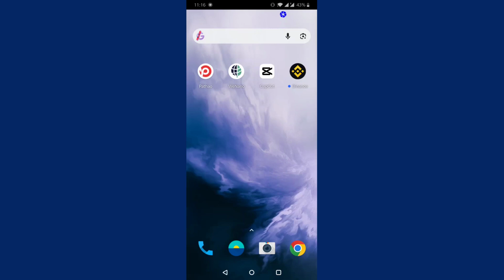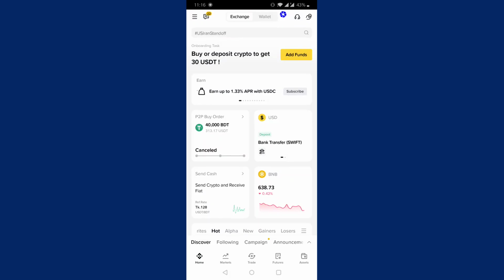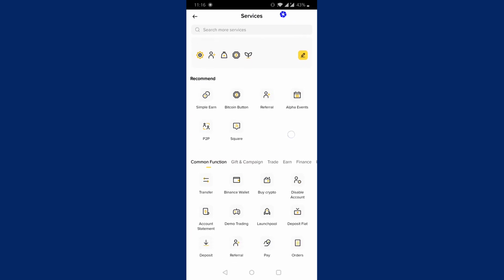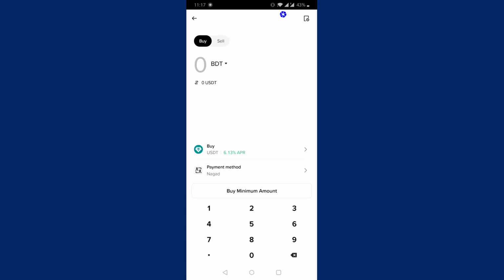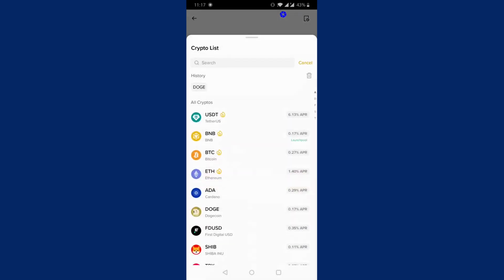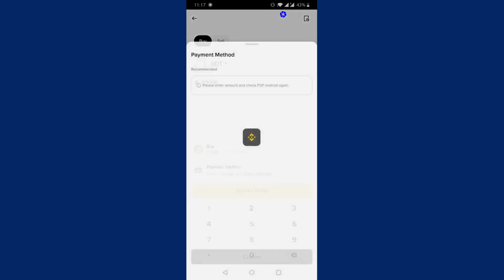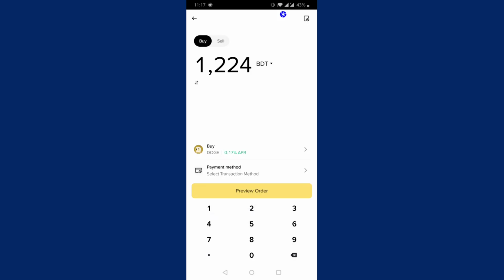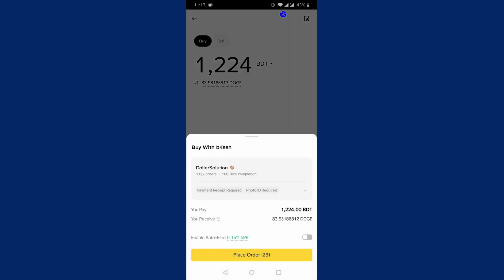How to buy Dogecoin on Binance app [LATEST GUIDE]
In today's Video we cover, How to buy Dogecoin on Binance app